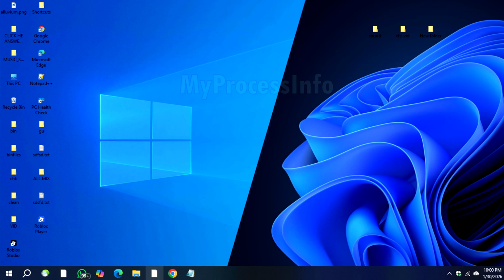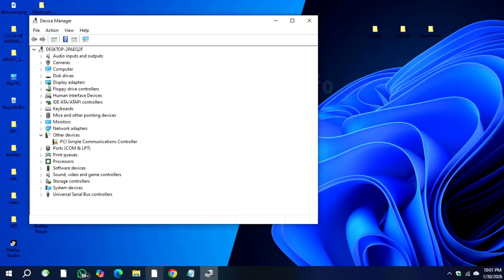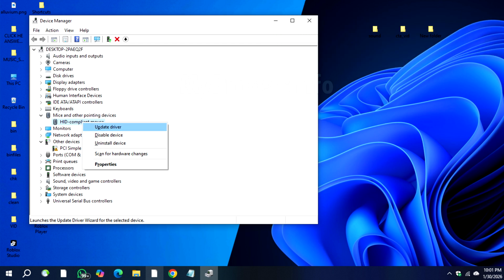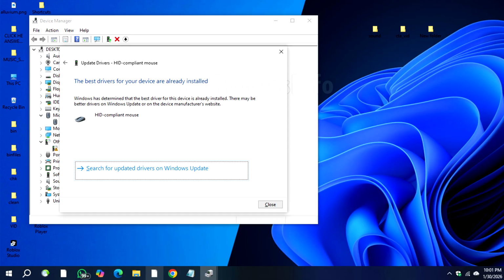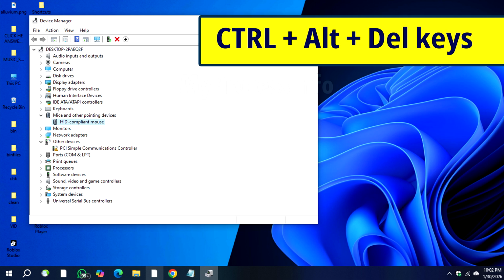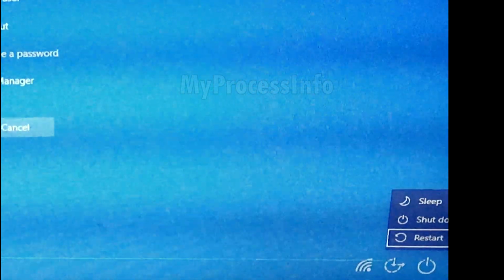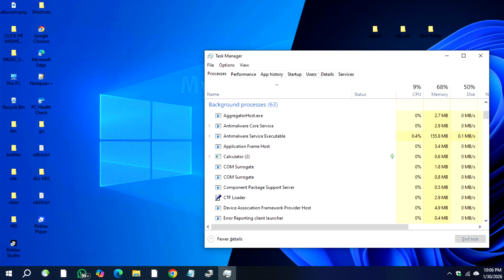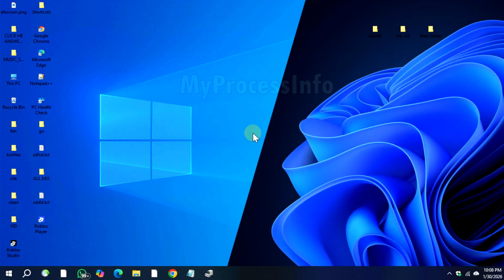[SOLVED] Fix Laptop Mouse Cursor Not Showing in Windows 11/10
If your laptop or desktop mouse cursor is not showing in Windows 11 or Windows 10, this video will help you fix the problem step by step.

Issues addressed in this tutorial:
laptop mouse cursor not showing in windows 11
mouse cursor missing in windows 10 laptop
touchpad not working and cursor disappeared
how to fix invisible mouse pointer on laptop
update or reinstall mouse driver windows
enable touchpad or mouse settings in windows
mouse pointer not visible after restart
windows mouse cursor problem fix